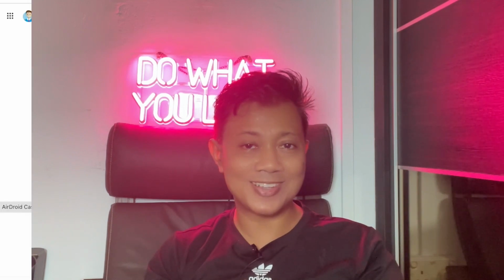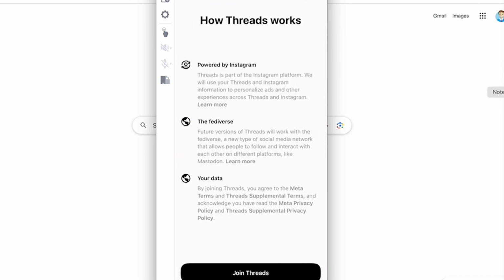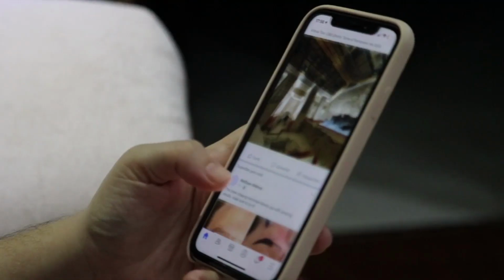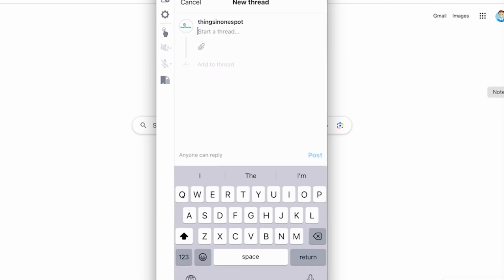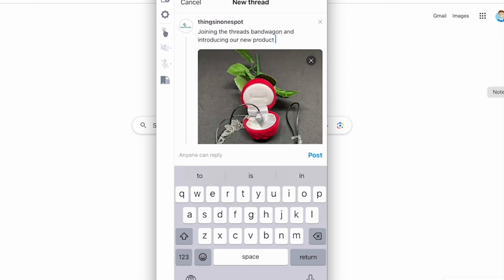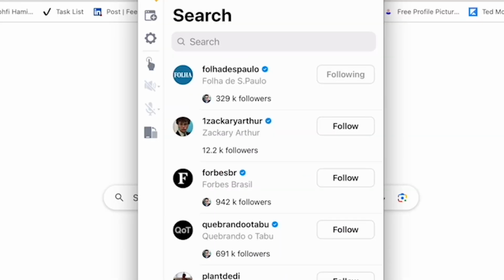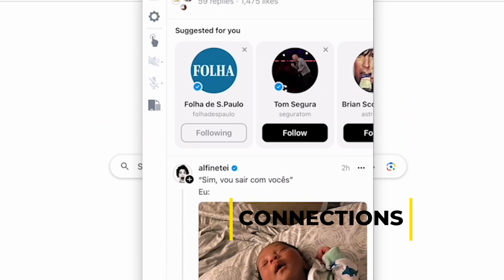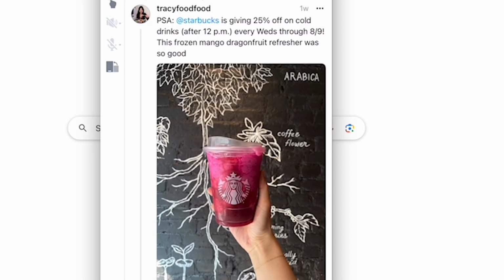Threads App Review revealed: Is it a game-changer?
In this video, we're taking a look at the Threads App, which is said to be a game-changer for marketers. We'll explain how it benefits marketers and give you our review.

Are you a marketer looking for an effective way to market your business? If so, you should check out the Threads App! This app is said to be a game-changer for marketers, as it allows you to quickly and easily create and manage threads. We'll take a look at how it works and give you our opinion on whether it's a tool you should add to your marketing arsenal!